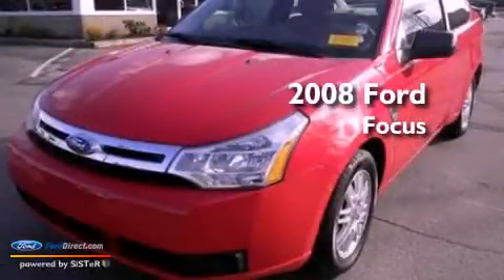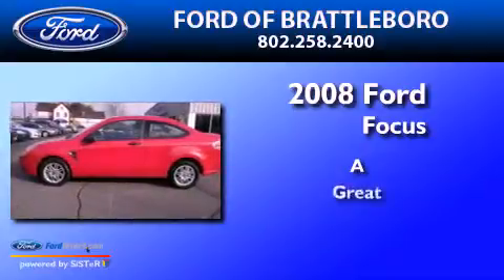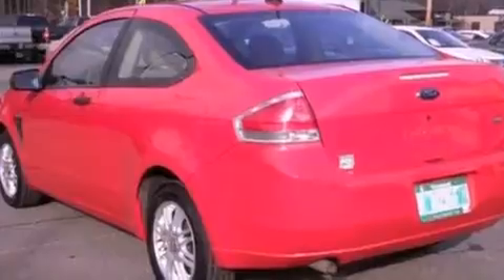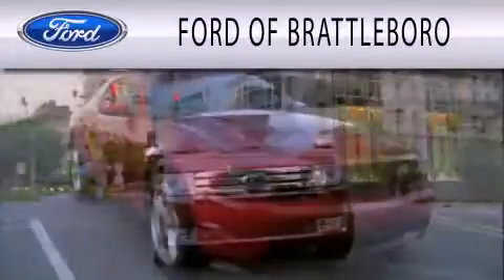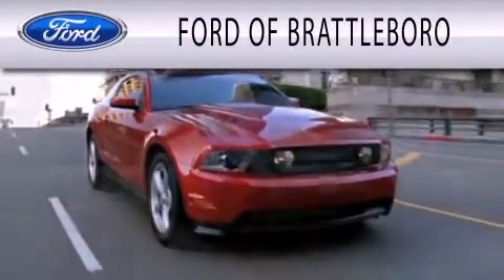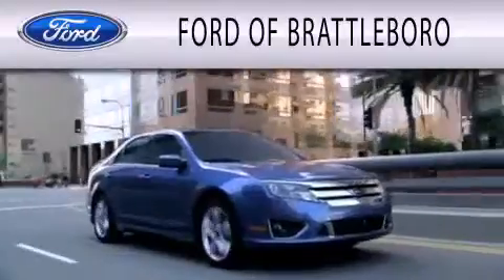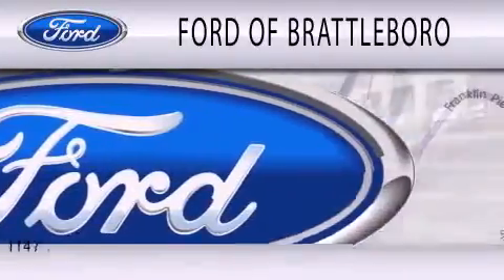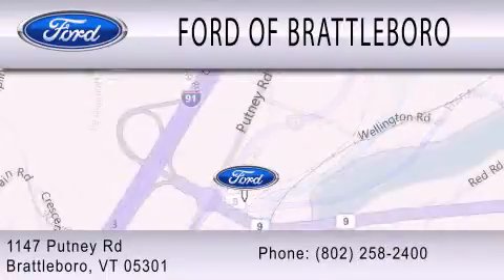2008 FORD FOCUS Brattleboro VT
Year : 2008
 Make : FORD
 Model : FOCUS
 Engine : 2.0L I4 16V MPFI DOHC

 Exterior : VERMILLION RED CLEARCOAT
 Miles : 54,026

 Stock : 1717A